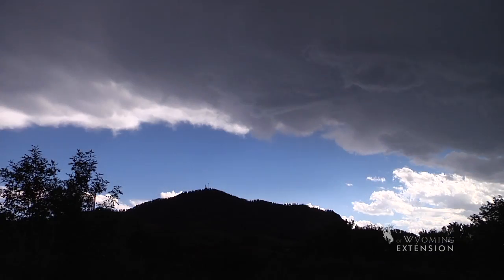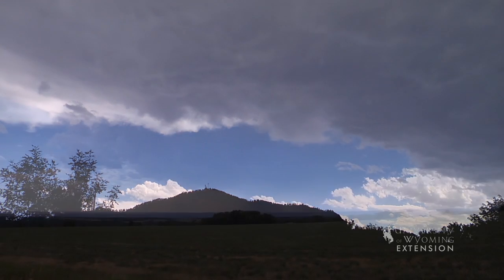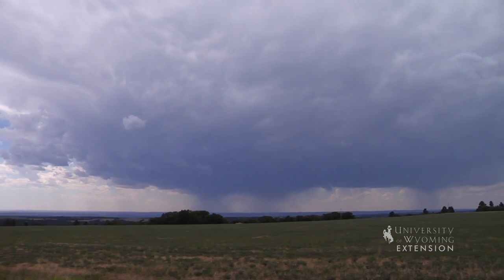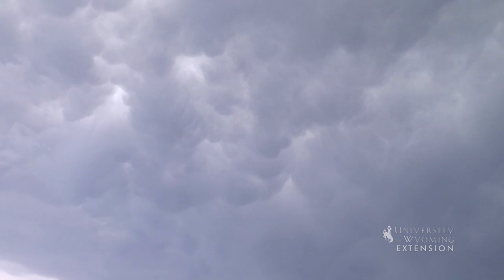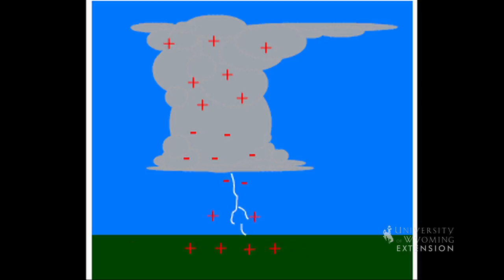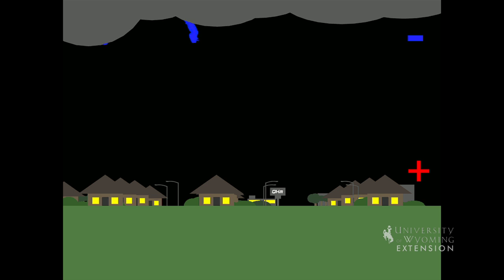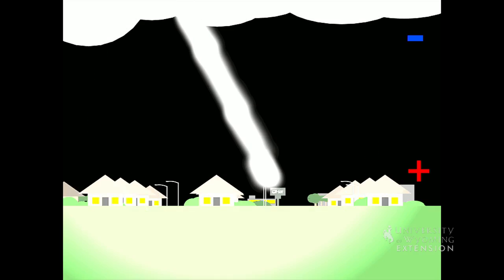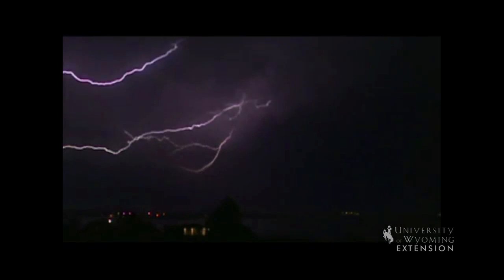Lightning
Lightning can be scary or exciting, learn more about this powerful natural phenomenon as you Explore the Nature of Wyoming.